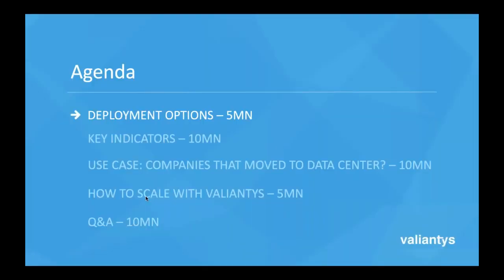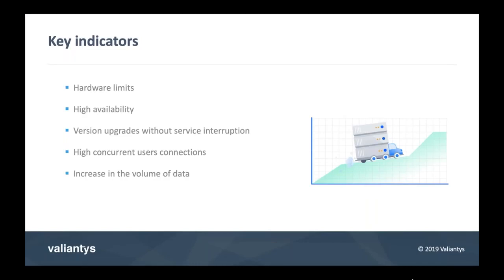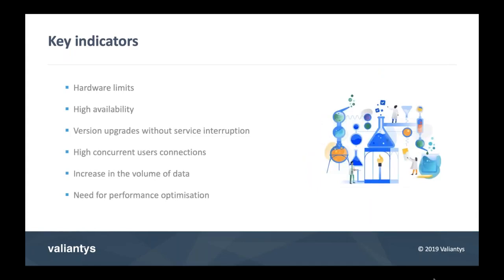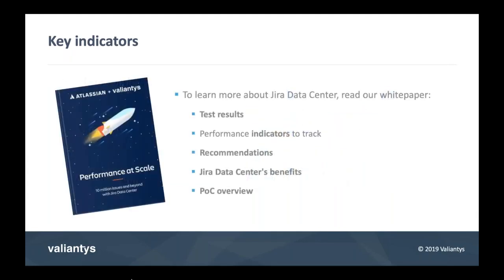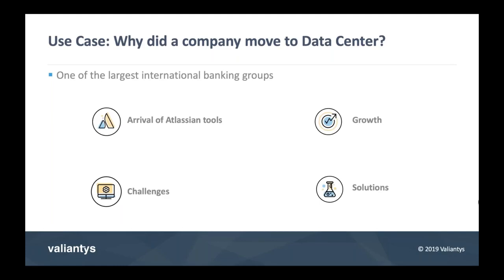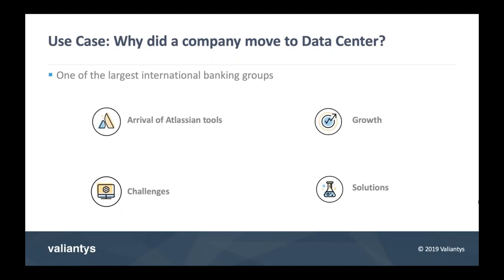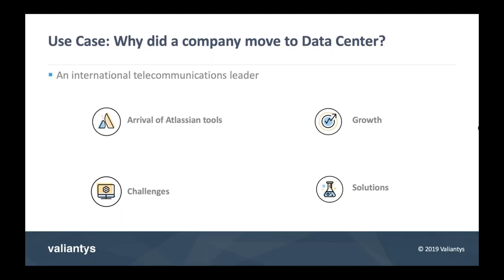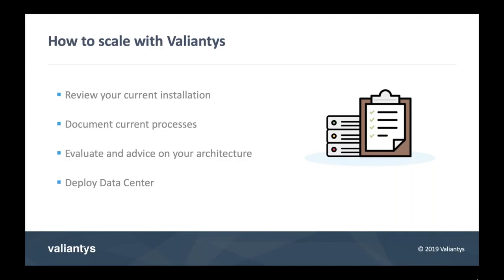Webinar - Outlining indicators that it's time to move to Data Center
In this webinar, we'll walk you through Atlassian's Data Center solutions - build to better serve enterprise organizations looking for improved stability and performance. You'll discover:

- Key indicators to help you identify if your platforms need to scale up
- How to choose the appropriate deployment option
- Why international companies turned to Atlassian's Data Center
- How Valiantys can help you scaling your mission-critical Atlassian applications